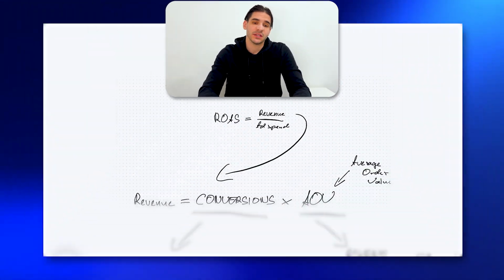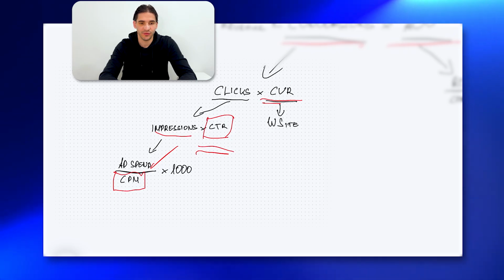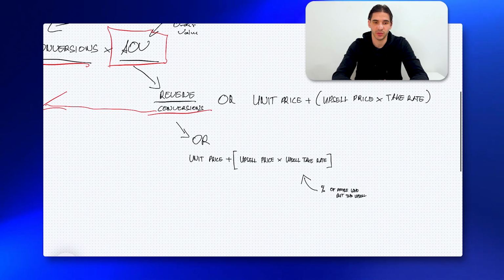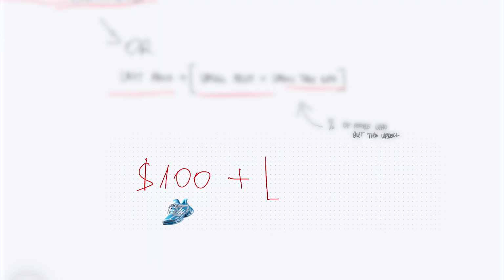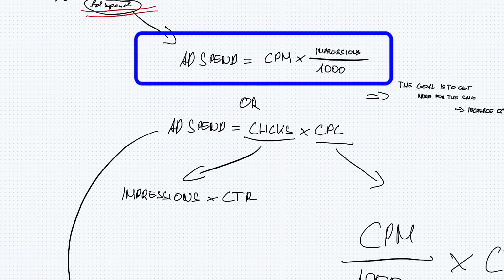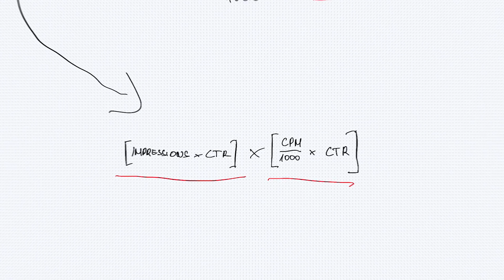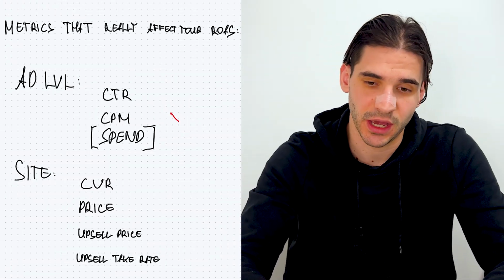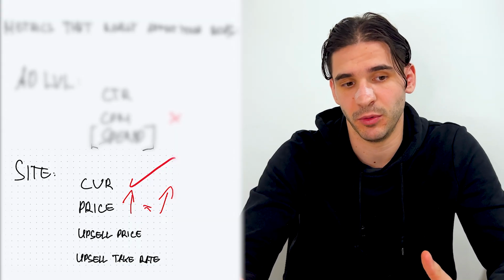You don't understand ROAS until you know this:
Download your free Hook Swipe File (45 hooks by awareness level)

Do you want to accelerate your Meta ads? Join my Free Personalized Meta Ads Accelerator Program
Want me to help with your ads? Check out what's the best option for you

If you're new to my channel, my name is Zalan Zsely. I'm the founder of AdsImproved.com. We help people make more money from Meta ads in two ways:
We manage their ads
We help them get better at running Meta ads

Here's how I got here:

2023 January: I graduated Budapest University of Economics and Business
2023 June: Started SeekLink with my girlfriend, which was a marketplace for families to find babysitters.
2023 September: I realized the company was struggling because of my inability to sell & advertise, so I spent every hour learning sales
2023 End of year: SeekLink went under and I had to look for jobs

2024: Worked in sales, meanwhile learning both sales and advertising. I managed a few ads in the meantime

2025: Worked in Adtech (managing mostly retargeting ads) + I started my own agency, managing fb ads. By the end of the year I managed over $2.1M combined with the 2 jobs.
2025 December: Founded AdsImproved.com

Today, I manage people's ads and also help other people get better at meta ads.